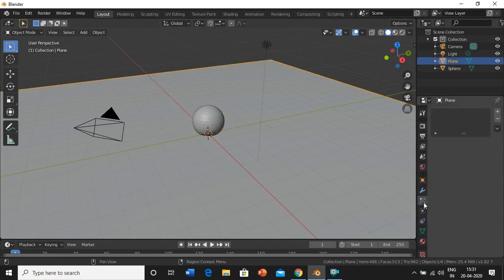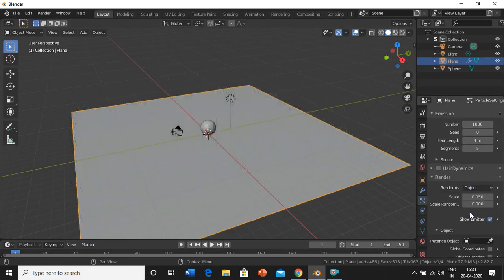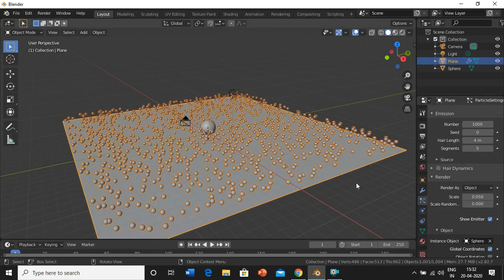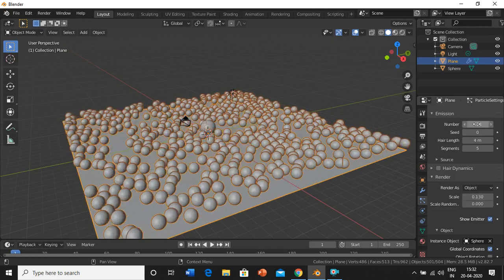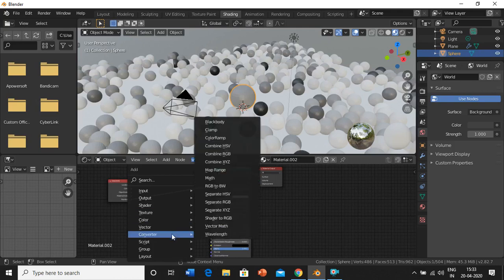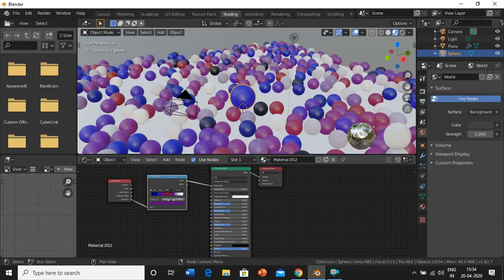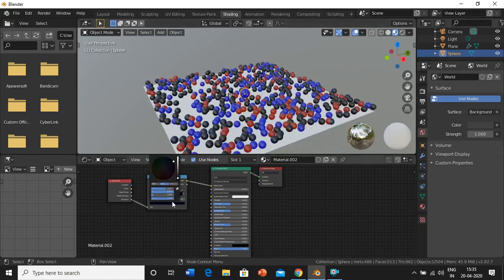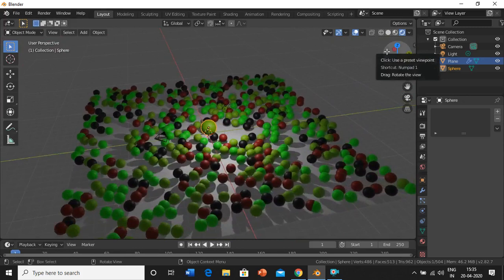Create Million Copies of an Object in Blender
In this video you will be learning how to make million copies of an object in blender without creating a duplicate copy by pressing Shift+D. We will be using a particle properties which will help us create multiple copies. We also will learn how to give random colour to these objects just within 5-6 minutes. You can use this techique to create Grass, Leaves , Sprinkles etc.